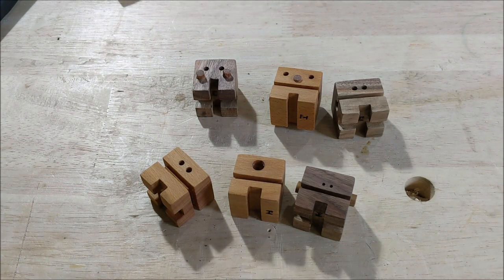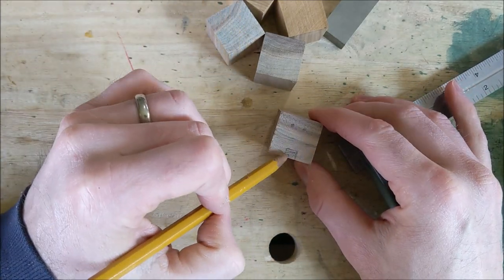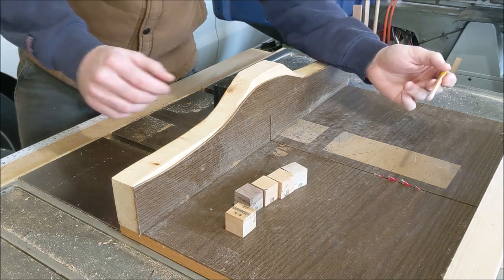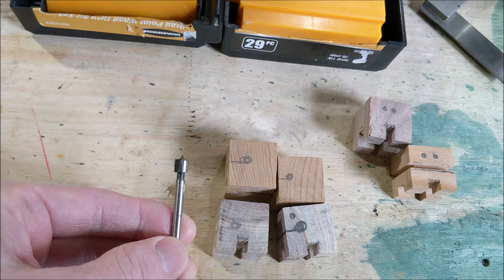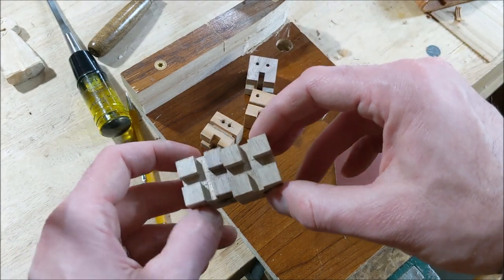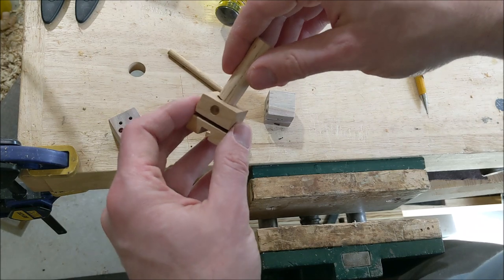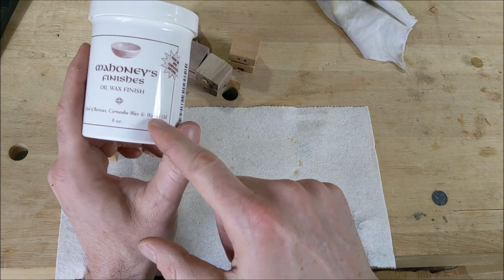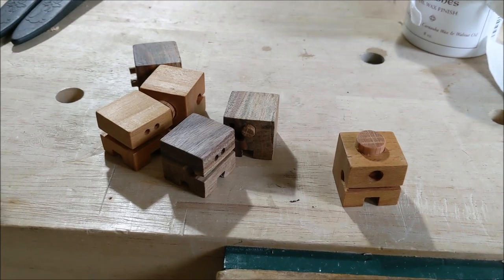How to make little wooden block monster toys.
See how I make little wooden block monsters that make great toys and gifts.

With some basic tools you can turn some scrap wood and a few dowels into toys that are simple, fun, and nearly free. I use a band saw, table saw, and power drill for this project, but all you would really need is a hand saw, chisel, and any type of drill for this project. I hope you enjoy.